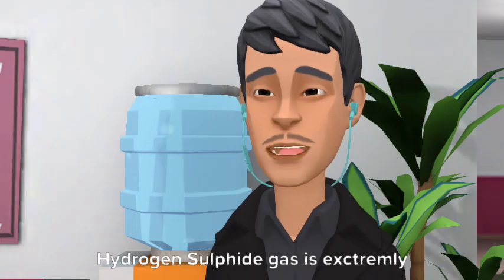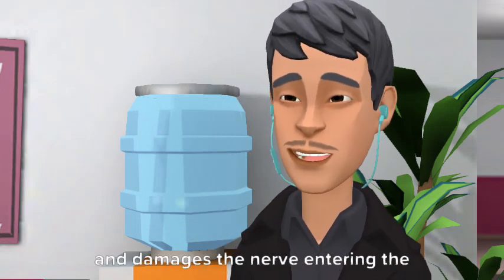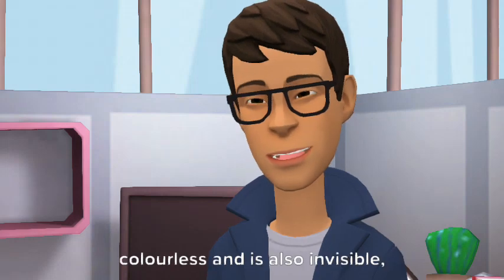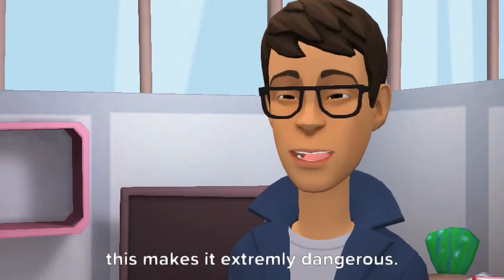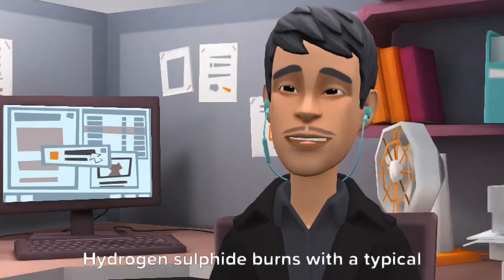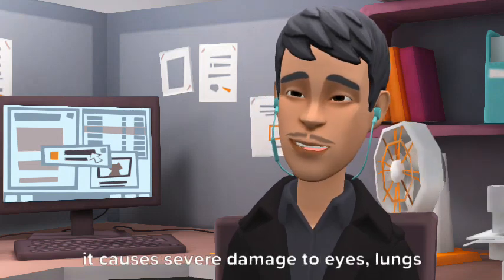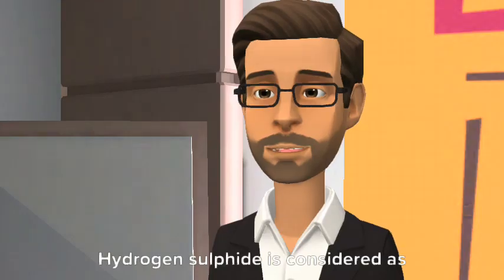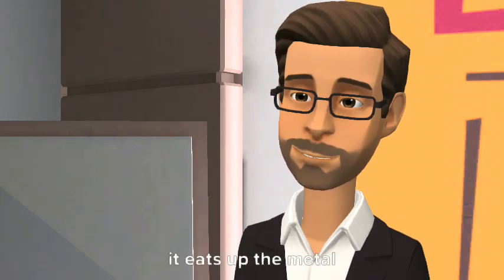Properties of Hydrogen sulphide gas and safety | A.M Vids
Saad abdul Wahab khan and his Pakistani colleagues will share some of the properties of hydrogen sulphide gas and safety for using it.